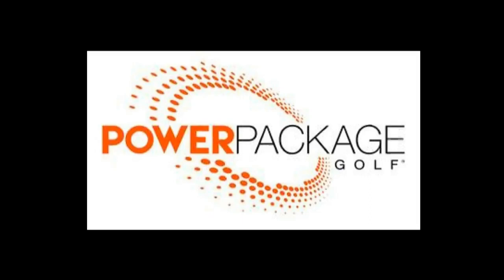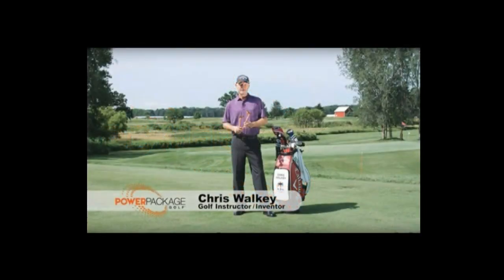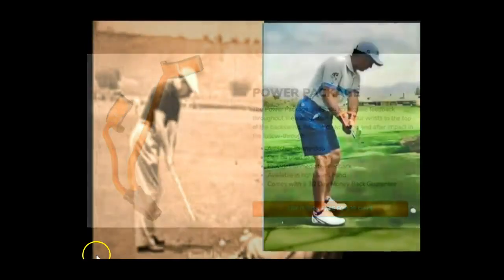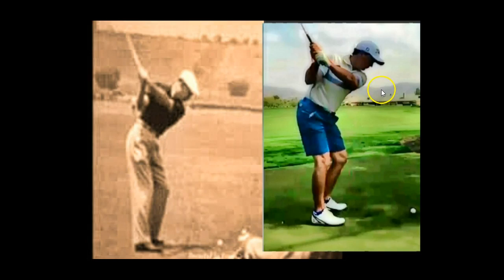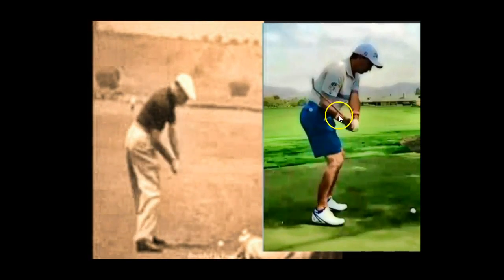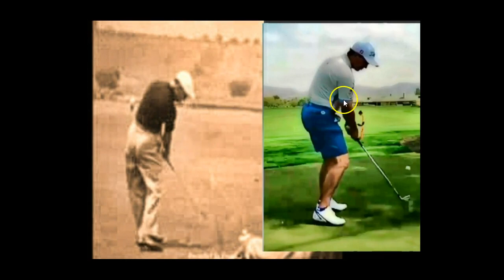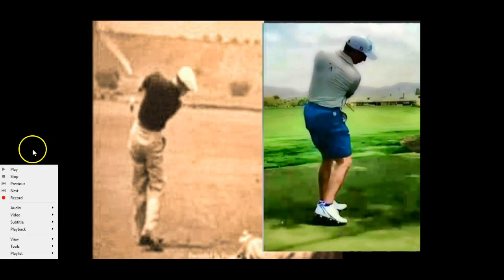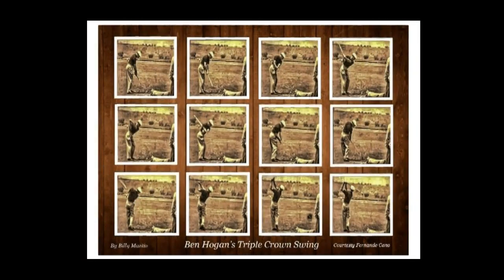Power Package Trainer - Ben Hogan And Tom Pernice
Enjoy my testimonial to Chris Walkey and Tom Pernice. They have done their homework. Checkout the Ben Hogan's Triple Crown Poster at my website.